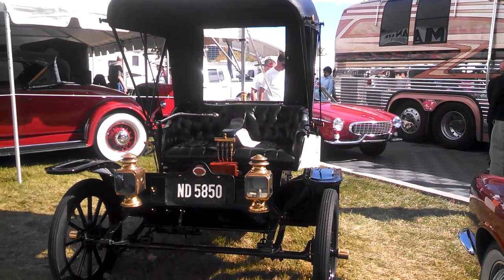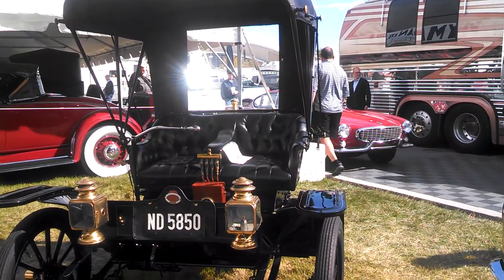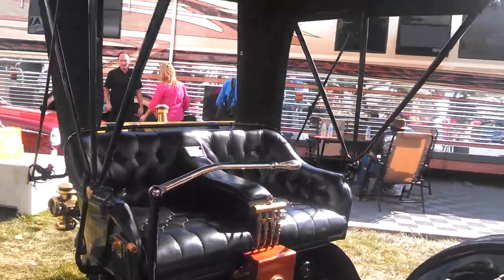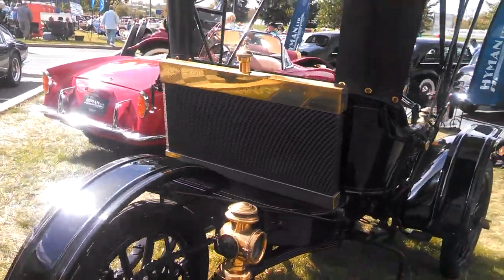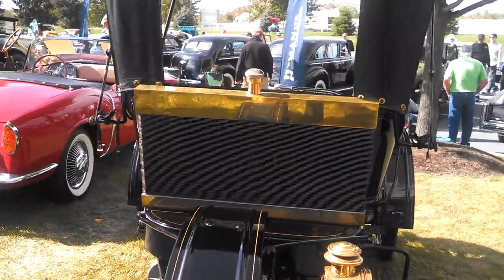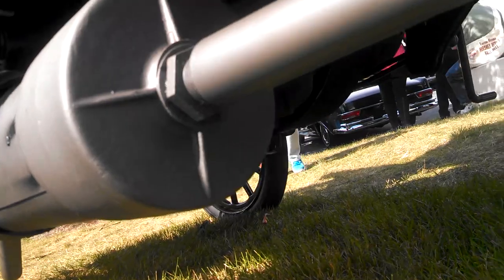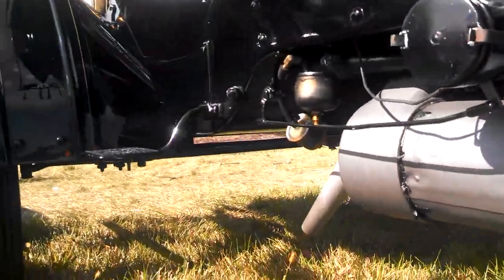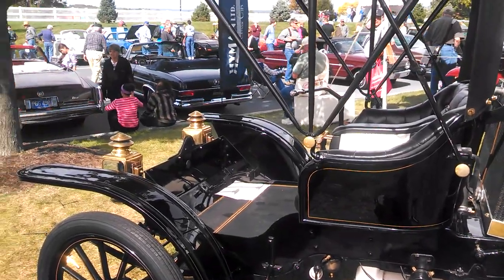2014 Hershey Fall Meet AACA Hershey show Kelsey Motorette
A quick walk about a 1913 Kelsey Motorette . This was just one of the thousands of interesting vehicles offered for sale at the Hershey Fall Meet For more photos, videos and your regional calendar of events,